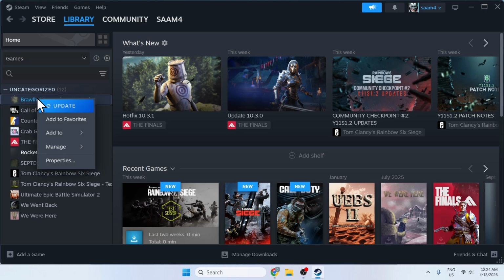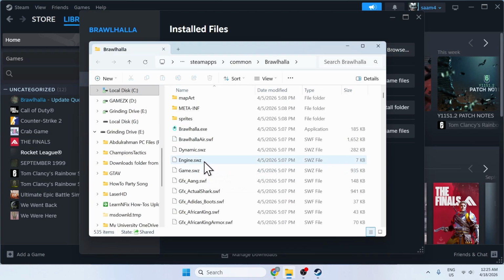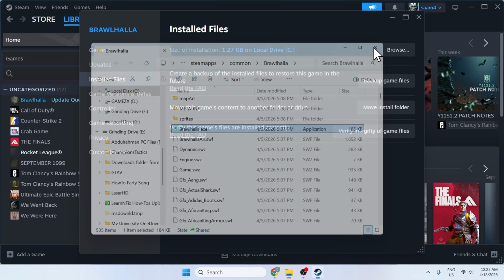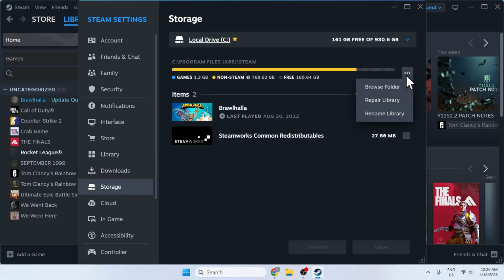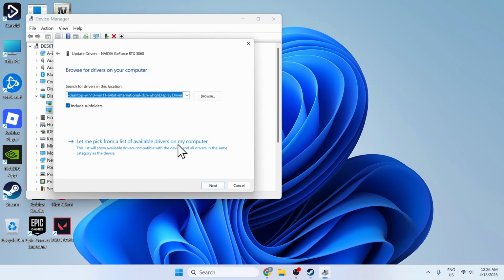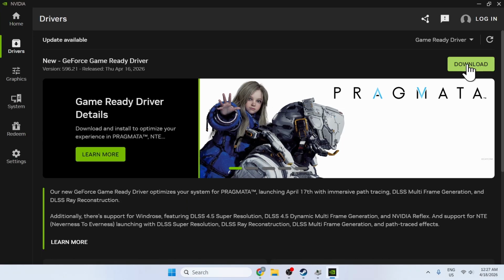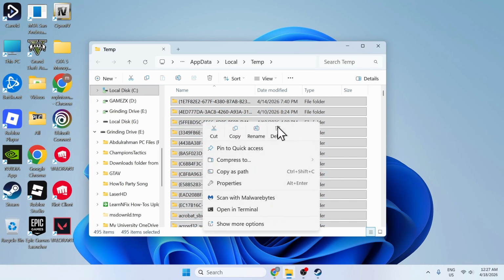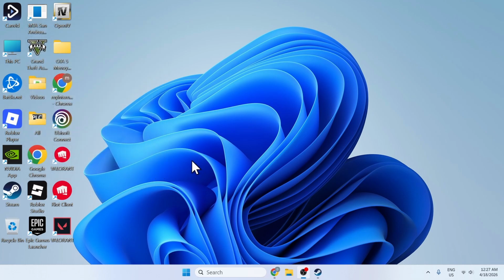How To Fix Cyberpunk 2077 Crashing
This video shows you a step by step guide on how to fix crashing issues in Cyberpunk 2077.